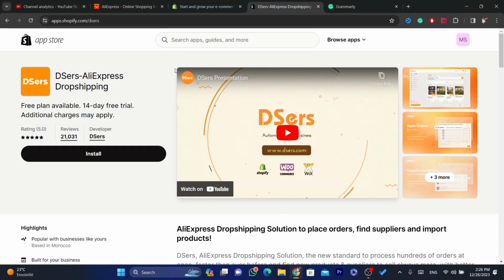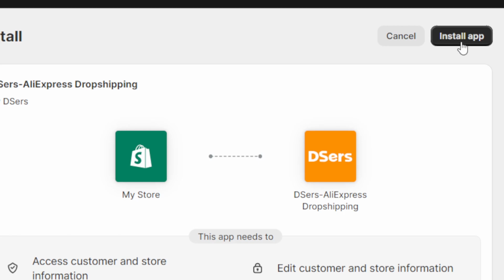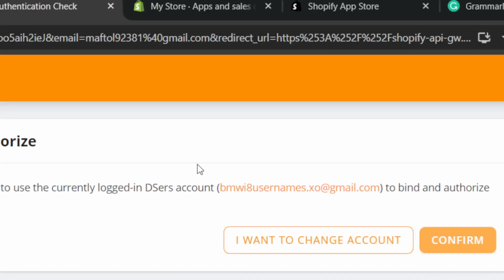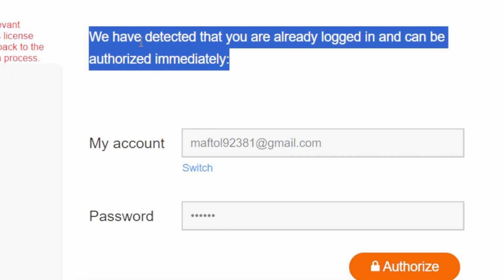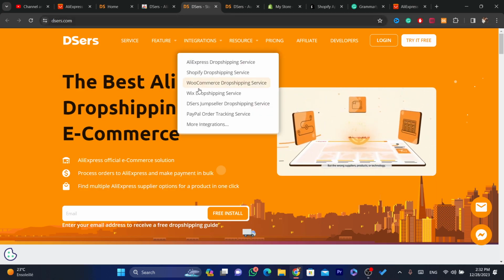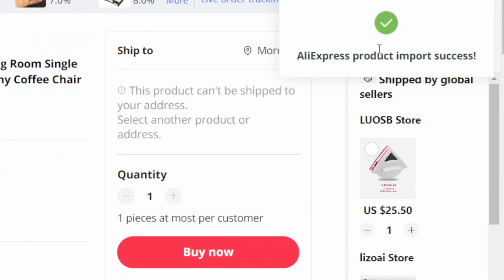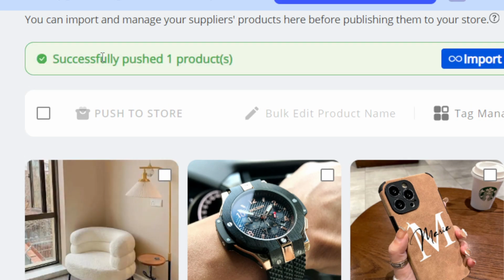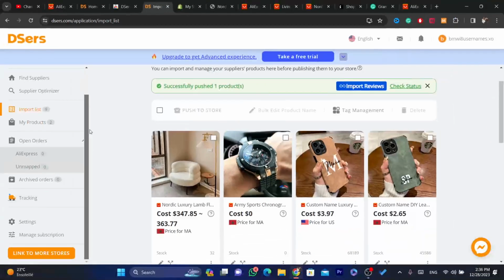How To Connect Shopify With AliExpress (2025 Update)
Stay ahead in the e-commerce game with our updated 2025 guide on how to seamlessly connect your Shopify store with AliExpress. In this step-by-step tutorial, we'll walk you through the process, ensuring a smooth integration that maximizes your business efficiency. Don't miss out on the latest tips and tricks to streamline your dropshipping journey. Watch now to empower your Shopify store and enhance your AliExpress sourcing experience!